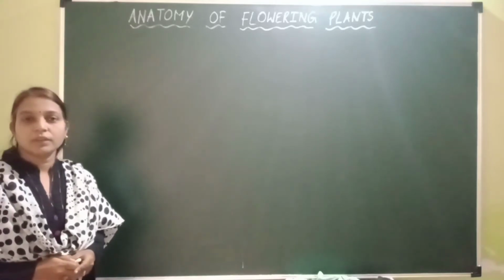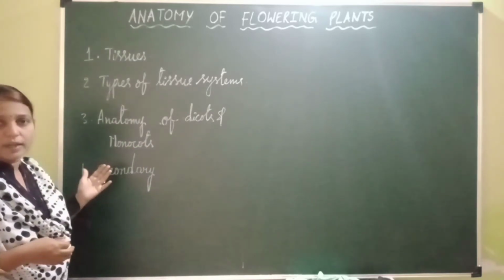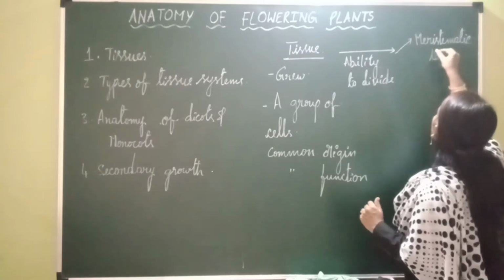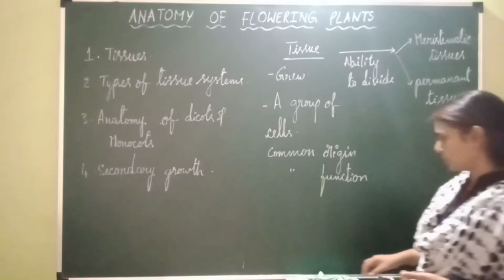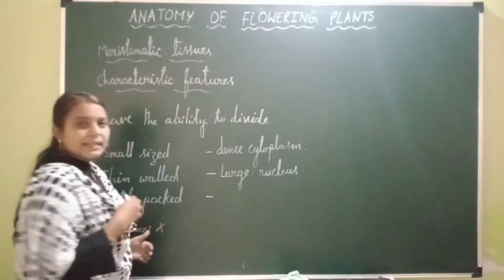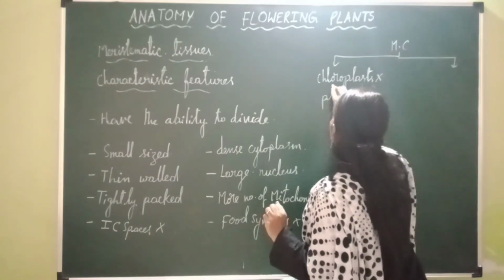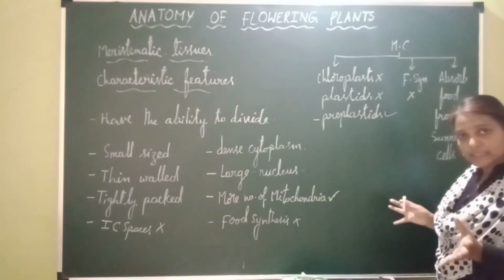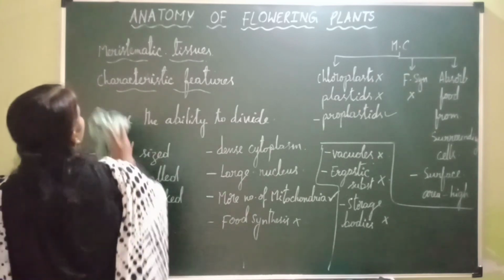Anatomy of flowering plants - introduction || Types of tissues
Anatomy of flowering plants deals with tissues, their composition, structure and their organisation inside the plant organs of both dicots and monocots...